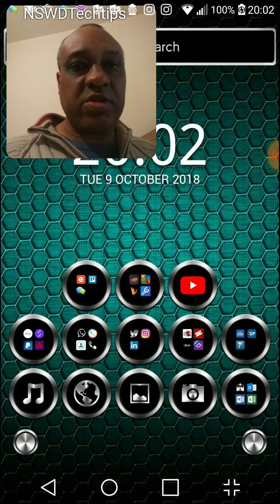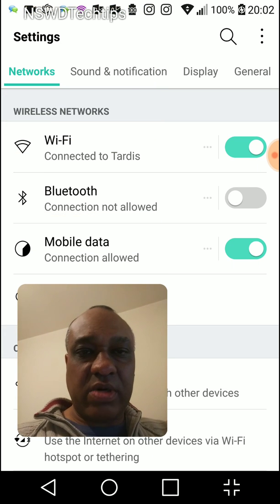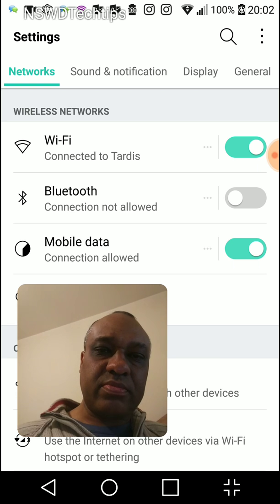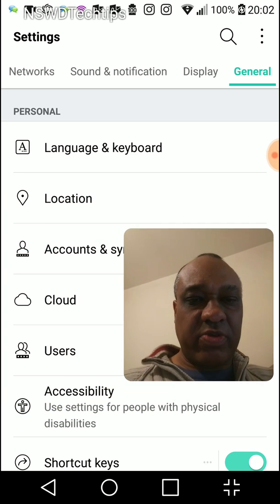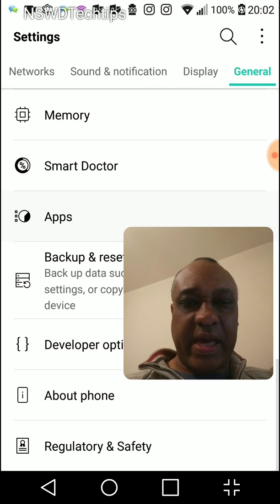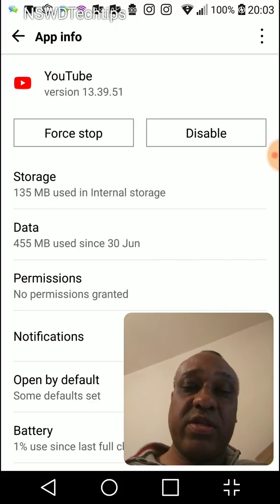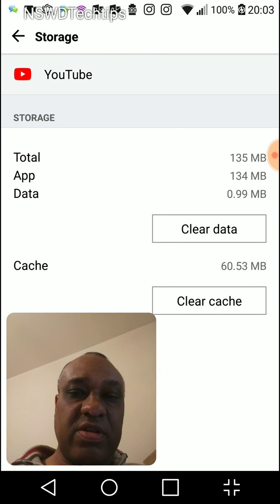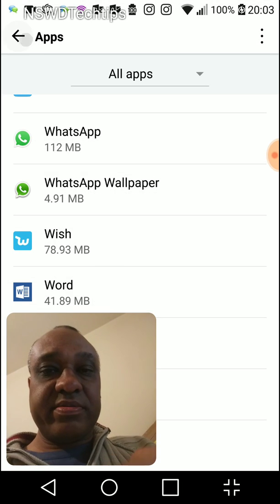No sound from videos fix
How to fix the no sound from videos on Android problem.